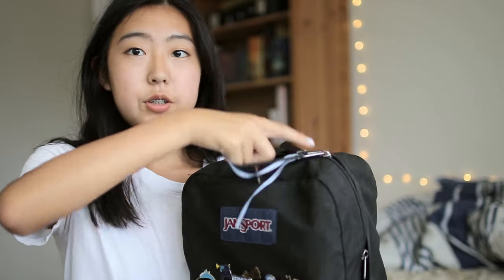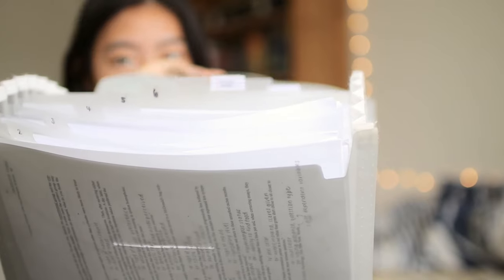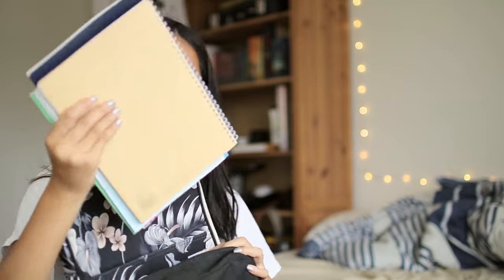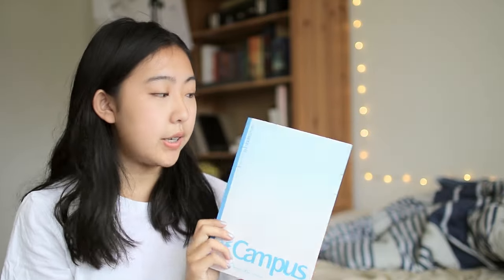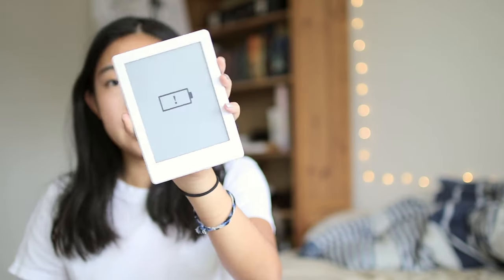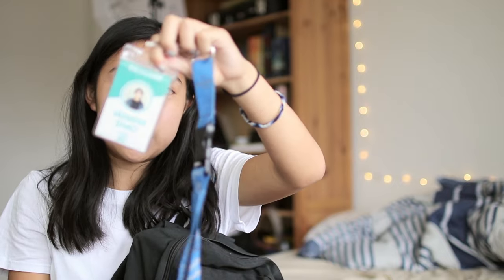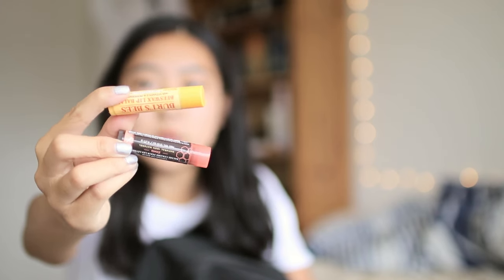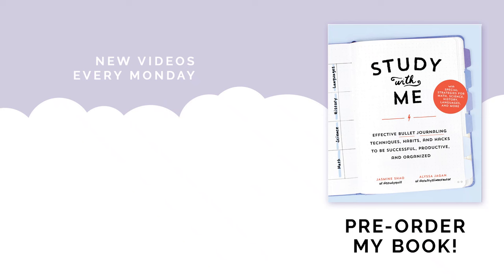what's in my backpack! 🎒 senior year of high school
☁ ITEMS SHOWN ☁
⋅ Black Jansport backpack
⋅ TI-84 Plus CE Calculator
⋅ Laptop case
⋅ Here's the laptop I use
⋅ Water bottle